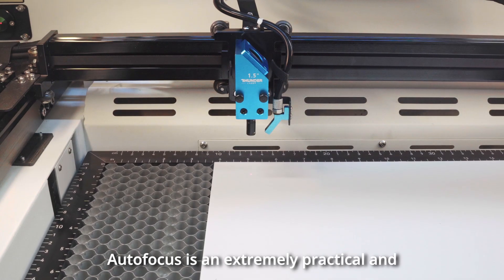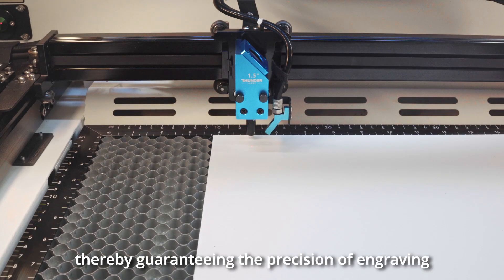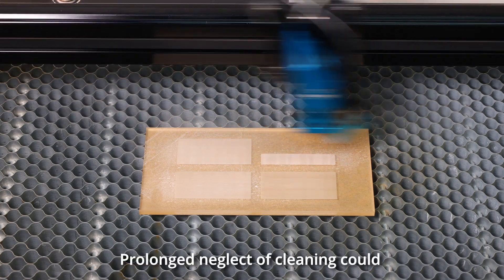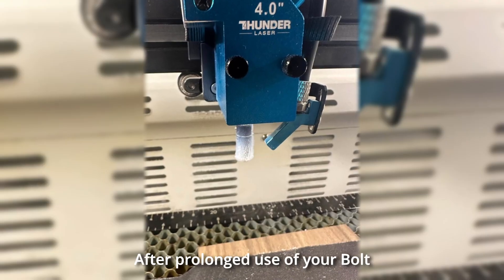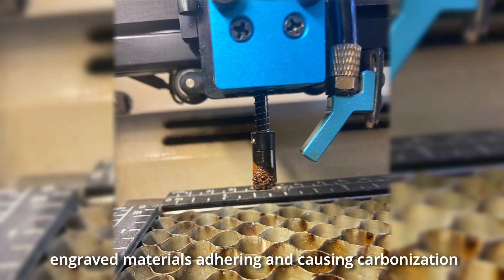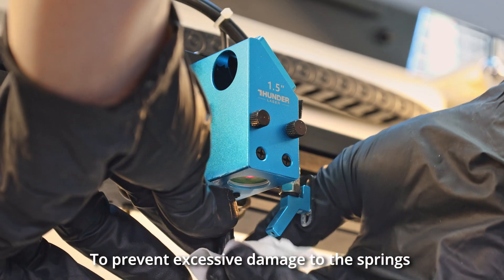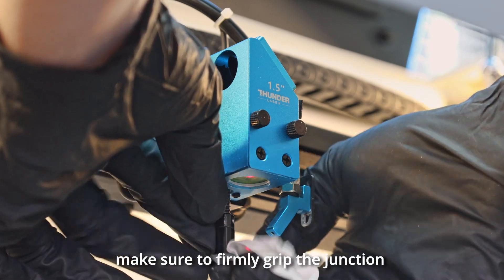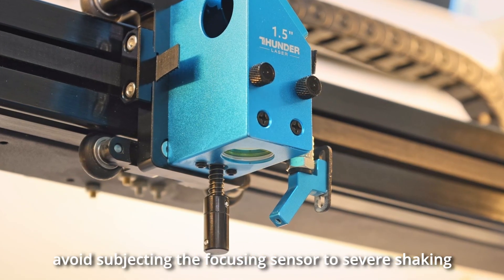Thunder Laser Bolt Tutorial: How to Protect Auto-Focus Sensor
Autofocus is crucial for the precision needed in engraving and cutting. However, dust can accumulate on the sensor during these processes. If neglected for too long, it may lead to a loss of focus and a drop in performance quality. Regular cleaning of the autofocus sensor is essential to maintain peak performance. This helps to prevent sensor carbonization and ensures the longevity of the device's components.